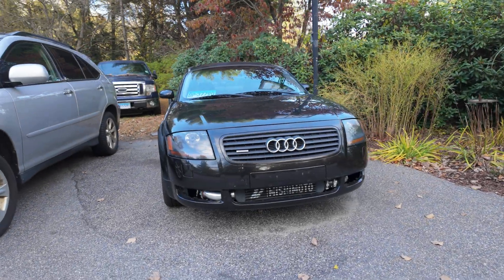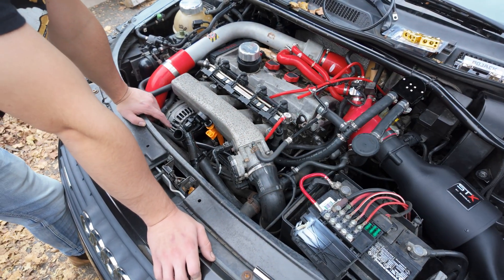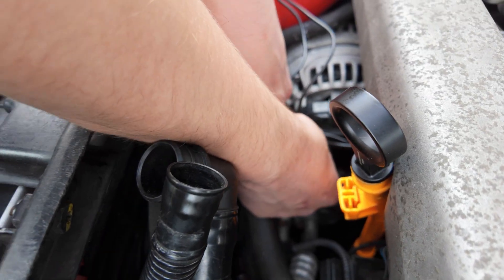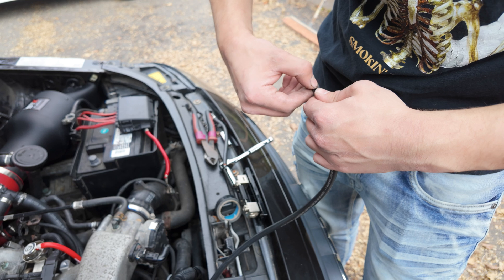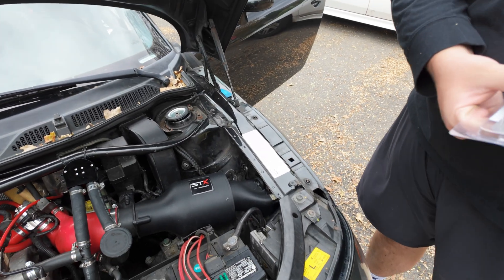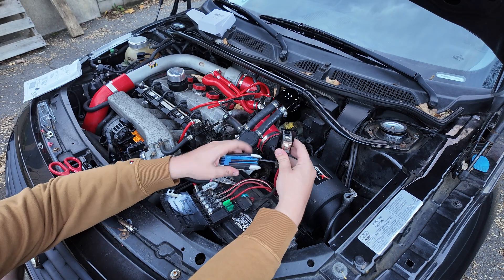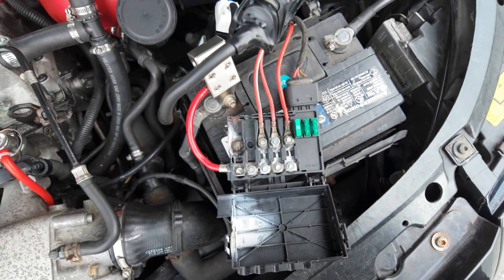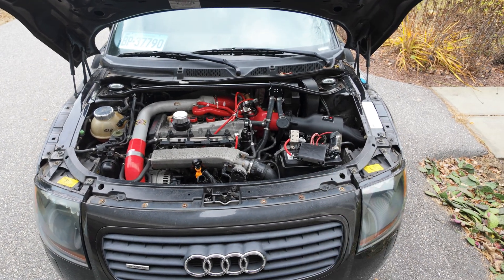MK4 VAG Melted Fuse Box Permanent Fix! [VW, Audi, SEAT, Škoda, 1.8t, VR6, TDI, 2.0t]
If you’ve dealt with the infamous MK4 VAG fuse box meltdown, you know how frustrating and common this issue is across VW, Audi, SEAT, and Škoda platforms. In this video, I walk through a permanent solution that bypasses the weak factory fuse box entirely.

We ran custom inline fuses directly off the battery, eliminating the high-resistance connection that causes overheating and failure. This fix applies to MK4 Golf, Jetta, GTI, Passat, Audi A4, TT, SEAT Leon, Škoda Octavia, and other PQ34-based cars.

No more melted terminals. No more replacing wires and alternators. No more getting stranded. Just a clean, reliable power distribution setup that lasts.

Parts:

Bojack Fuses:

Battery Terminal Block:

Fuse Box: